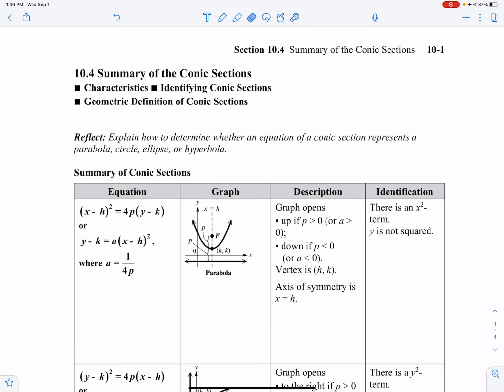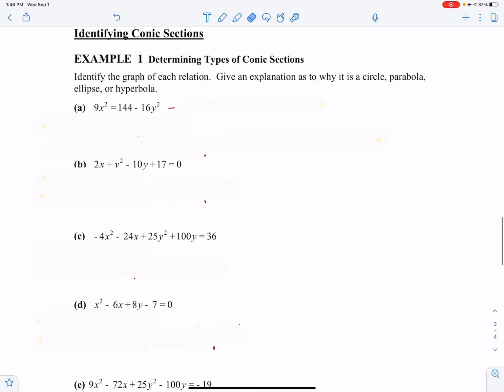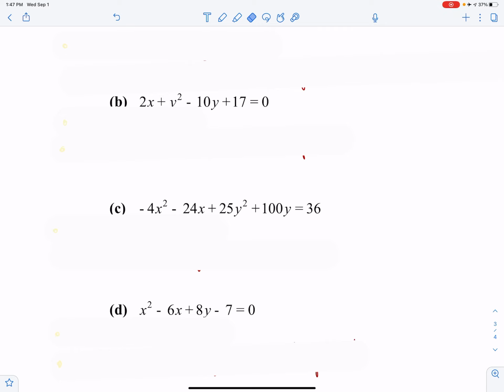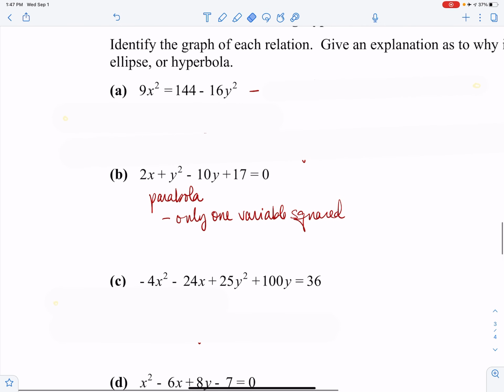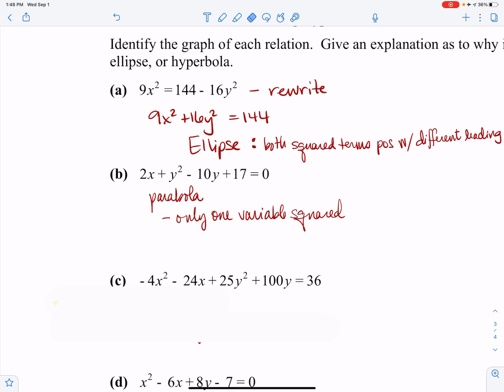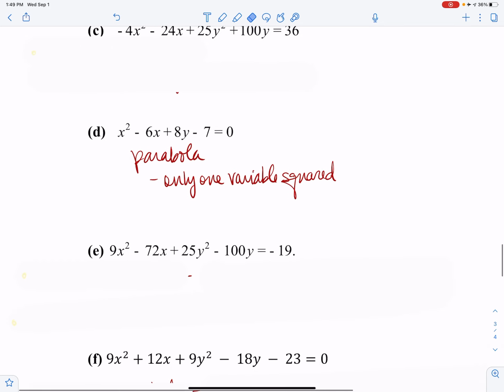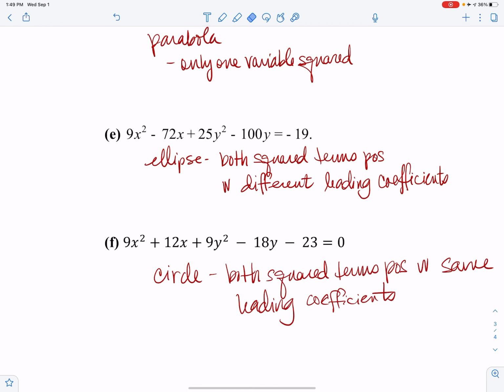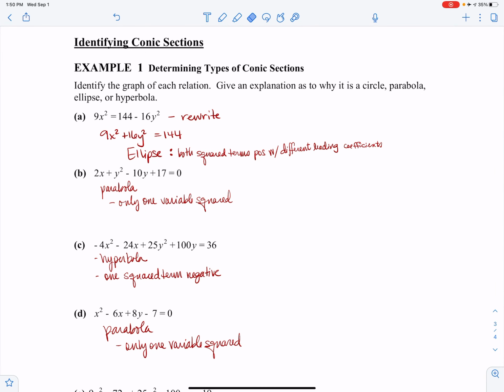Identify Conic Sections without the standard form (111.10.4)